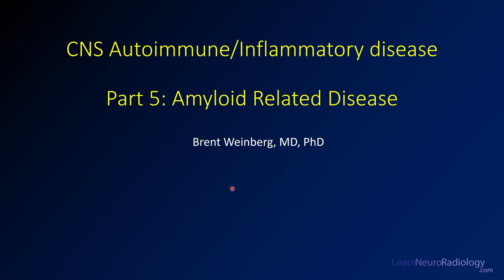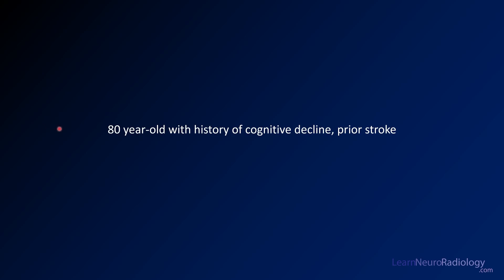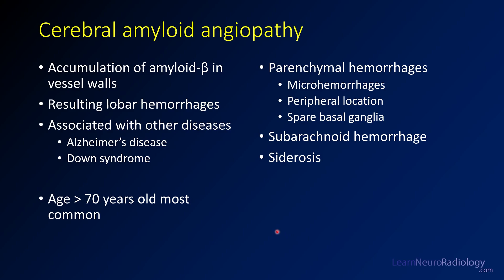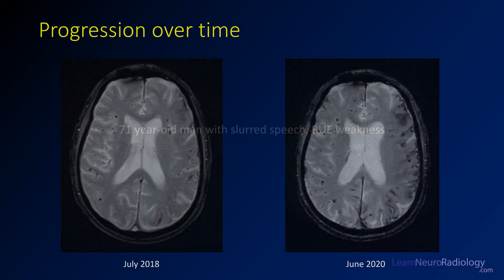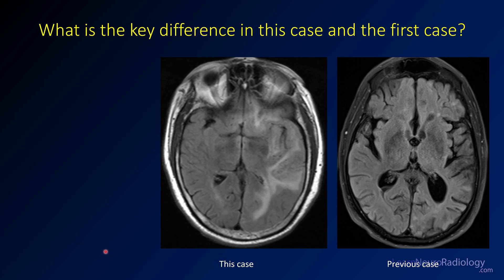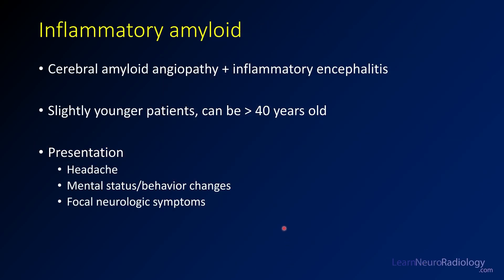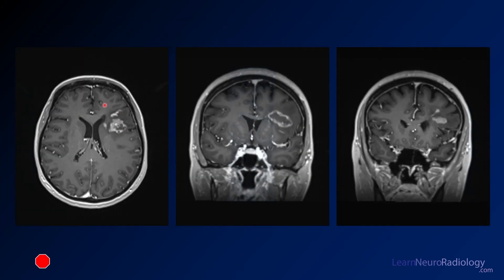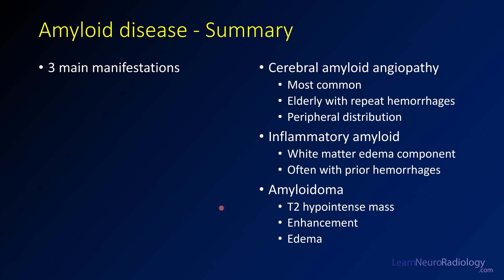Imaging CNS autoimmune and inflammatory disease - 5 - Amyloid related disease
This is the fifth lecture in a case based review of imaging of the brain and spine for autoimmune and inflammatory conditions. We will cover the MRI findings of some of the common conditions and some potential pitfalls and mimics.

This lecture covers three central nervous system (CNS) manifestations of amyloid disease: cerebral amyloid angiopathy (CAA), inflammatory amyloidosis, and amyloidomas. While the pathology is similar, the imaging manifestations are markedly different.

1:21 Cerebral amyloid angiopathy

Cerebral amyloid angiopathy is a small vessel vasculitis caused by deposition of amyloid beta in the walls of the vessels. The result is a vasculitis manifested by repeat hemorrhages, often in the periphery of the brain or at gray/white junctions, with relative sparing of areas often affected by hypertensive hemorrhage (such as the basal ganglia, thalamus, and pons). Patients are usually over 70 and may have progressive mental decline out of proportion for age. Imaging findings are most visible on gradient or susceptibility weighted T2 images, where you can see the sequelae of chronic hemorrhage. CAA is more common in patients with Alzheimer’s disease and Down’s syndrome, which are also amyloid related diseases.

3:37 Inflammatory amyloidosis

Inflammatory amyloidosis is another intracranial manifestation of amyloid disease that may affect slightly younger patients. Imaging findings are similar in that small areas of microhemorrhage can be seen, but the major difference is in the amount of cerebral edema as best characterized on FLAIR and T2 weighted images. Patients with inflammatory amyloid may present with headache, altered mental status, or focal neurologic symptoms. It can be challenging to diagnose, particularly if areas of hemorrhage are not clearly seen, and biopsy may be required.

5:54 Amyloidoma

Amyloidomas are tumor-like conditions in which the patients often present with focal neurologic symptoms and an intracranial mass. It often has surrounding edema, but a key feature is its internal T2 hypointensity. On post-contrast imaging, it can mimic a high grade glioma or metastasis because it can enhance avidly. Often resection or biopsy is required because they look so tumor-like.

8:07 Summary and Conclusion

Amyloid related disease in the CNS is uncommon, with the most common manifestation a vasculopathy from amyloid deposition in vessels. If accompanied by edema and inflammation, it is called inflammatory amyloid. Masses of amyloid deposition within the brain are uncommon but in rare cases can mimic tumors. All of these disease can be hard to diagnose and can frequently require a biopsy.

The level of this lecture is appropriate for radiology residents, radiology fellows, and trainees in other specialties, such as neurology, who have an interest in neuroradiology or may see patients with CNS demyelinating or inflammatory conditions.